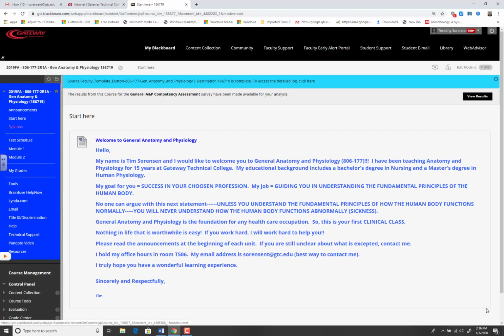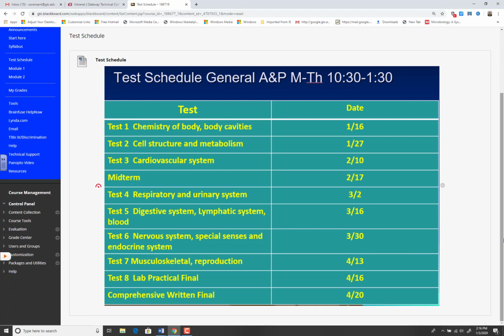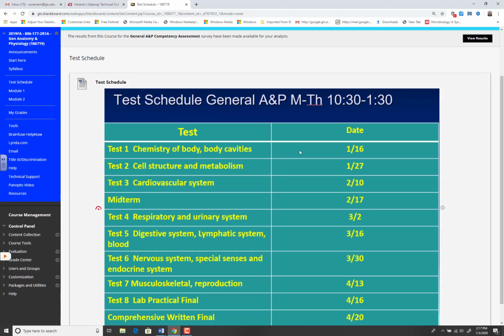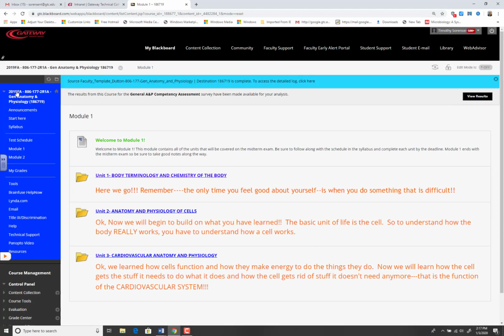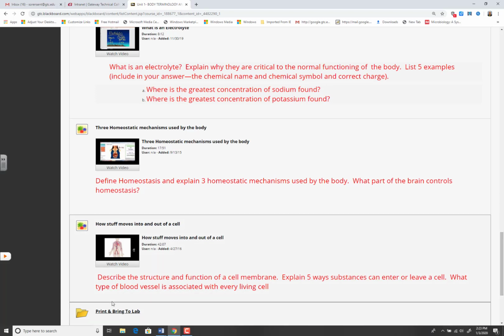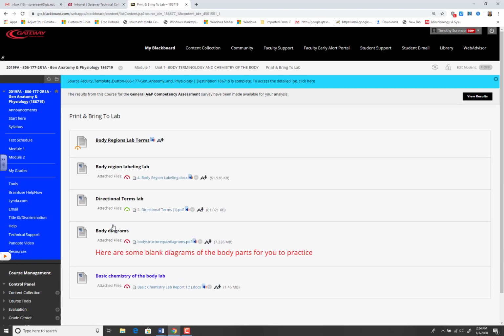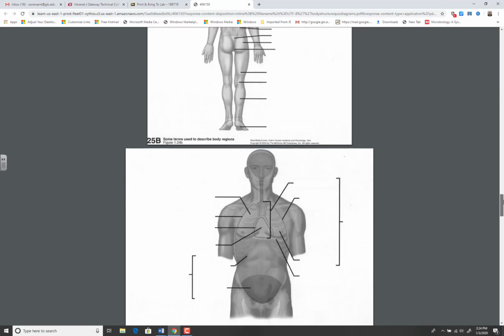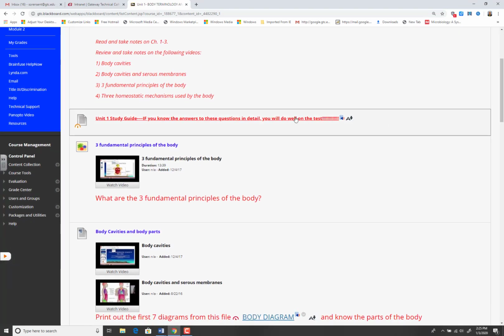General A&P introduction to course